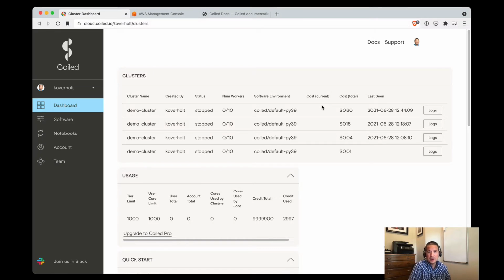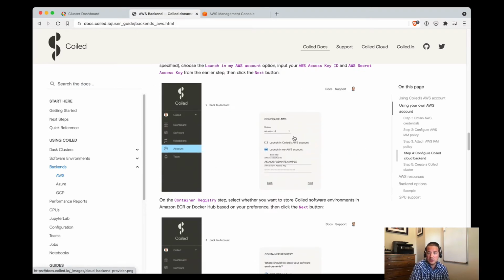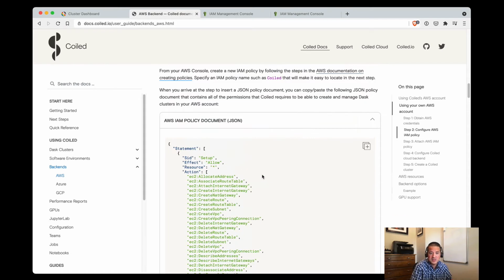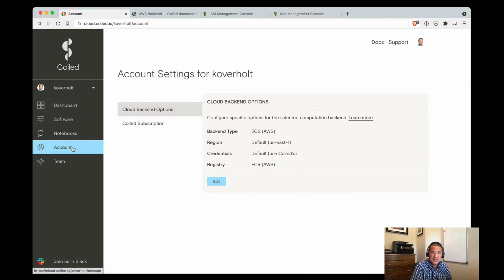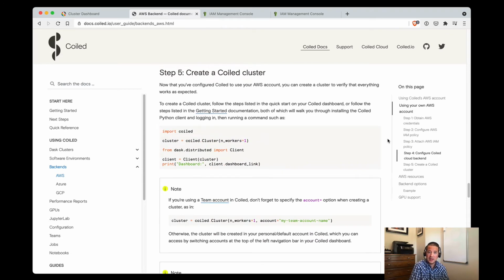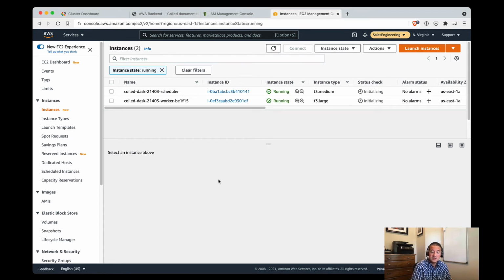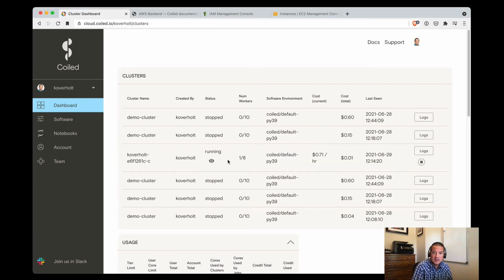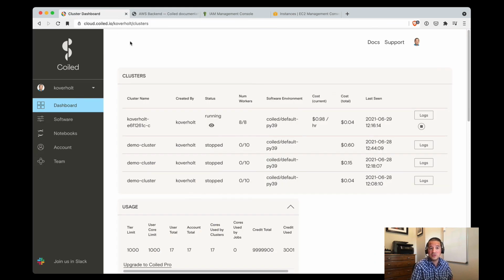Dask & AWS | Using Coiled with your own AWS Account | Kristopher Overholt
This video walks through the steps to configure Coiled to create Dask clusters and run computations entirely within your own AWS account. This allows you to make use of security/data access controls, compliance standards, and promotional credits that you already have in place within your AWS account.

You can try these steps yourself for free on Coiled Cloud which provides cluster-as-a-service functionality to provision hosted Dask clusters on demand.